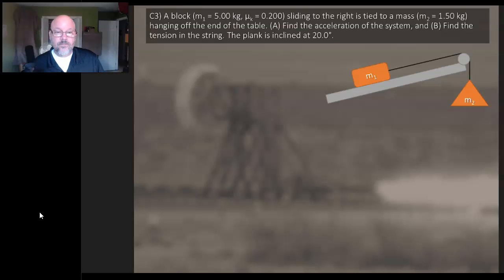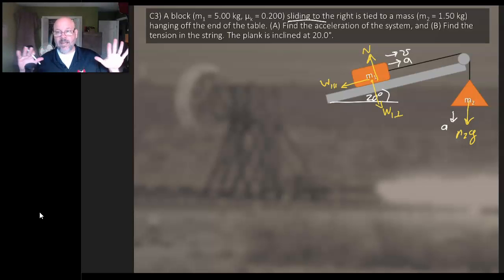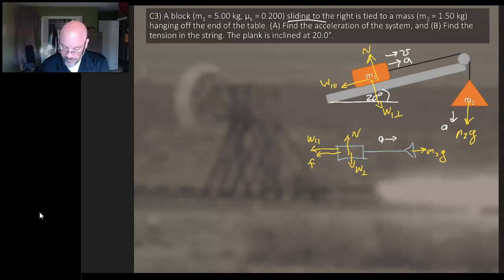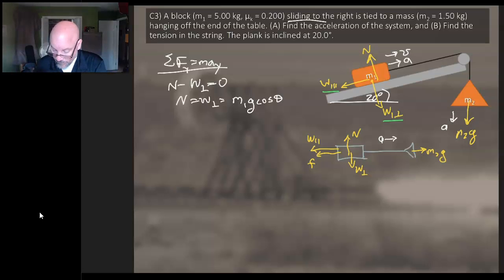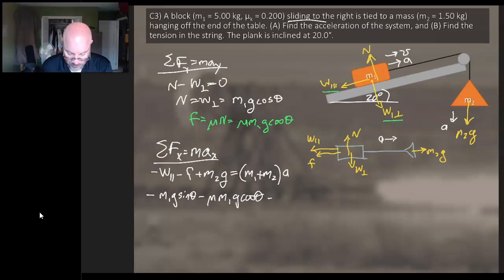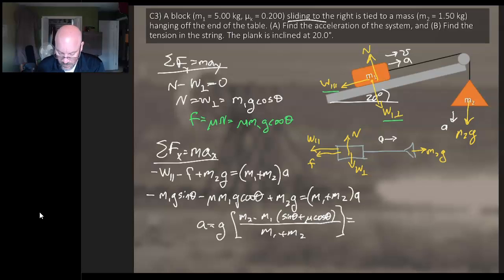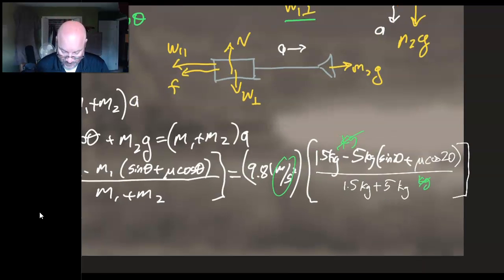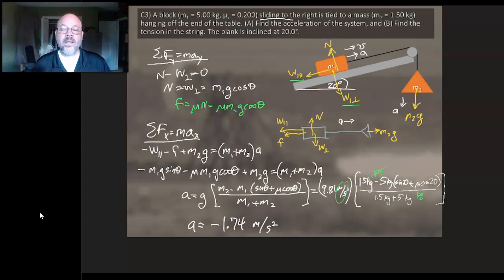P1 M3 C Newt s Laws C3